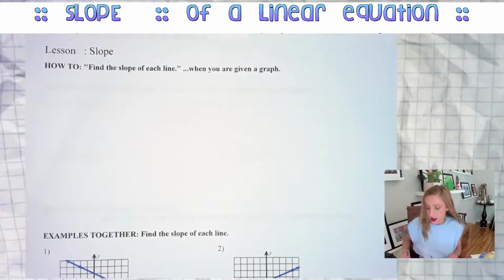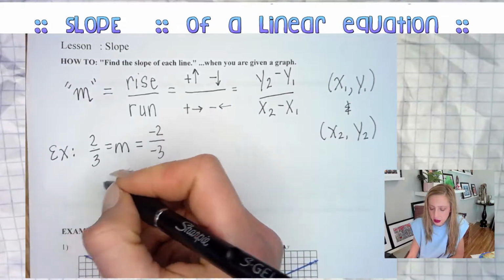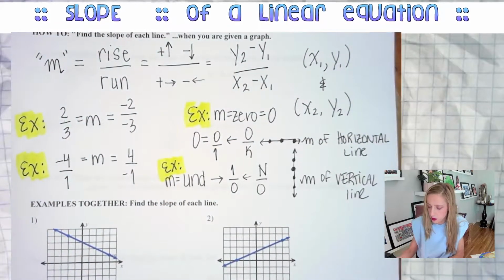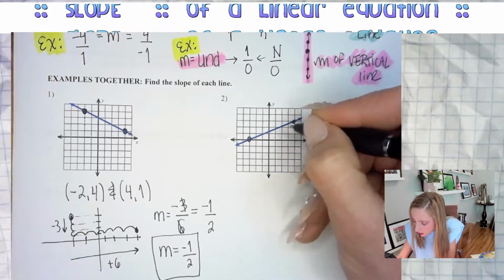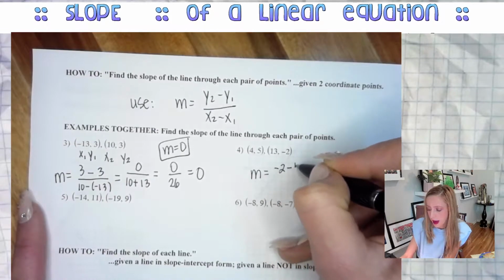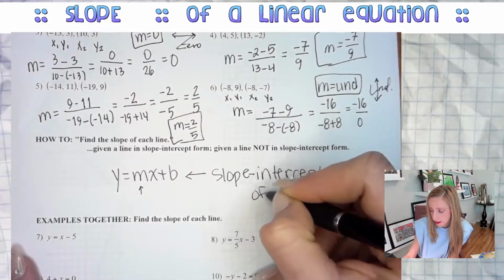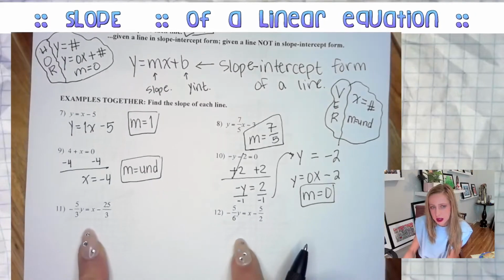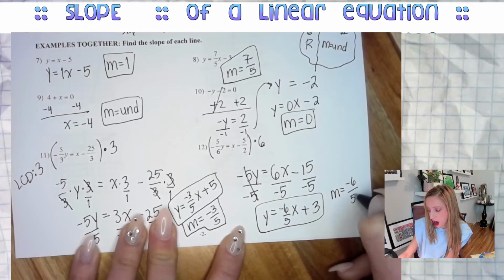Slope: Mini Review Lesson